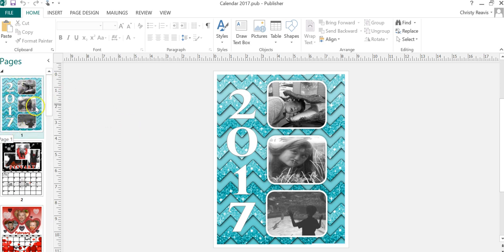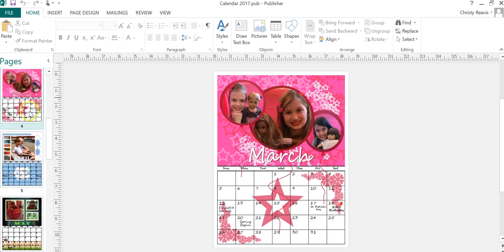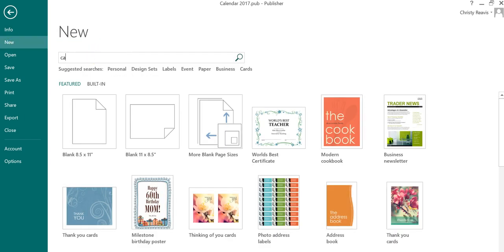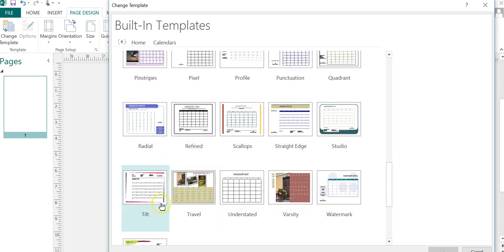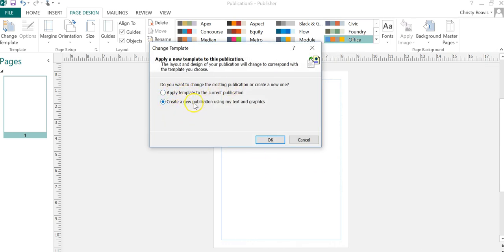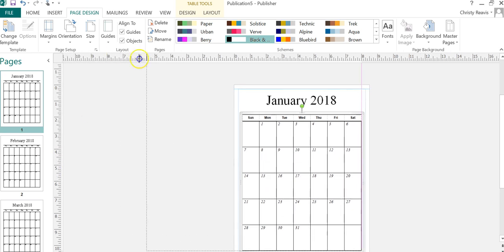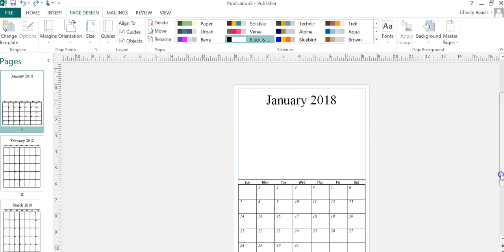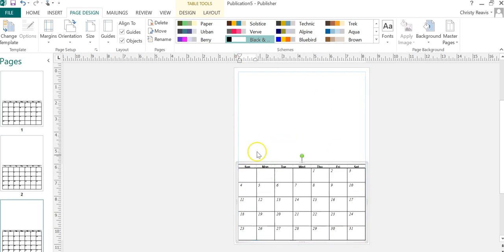Set Up Calendar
Create a customizable calendar in Microsoft Publisher - don't worry about how plain it looks, we'll make it look fantastic later!